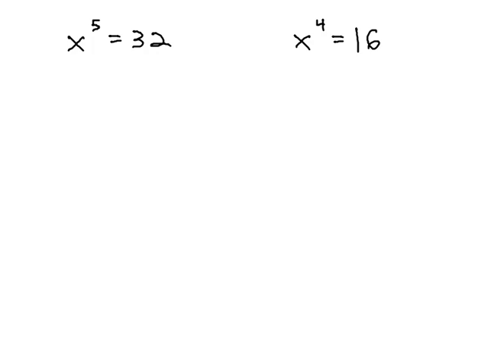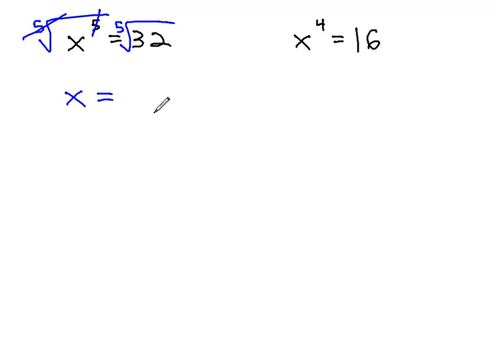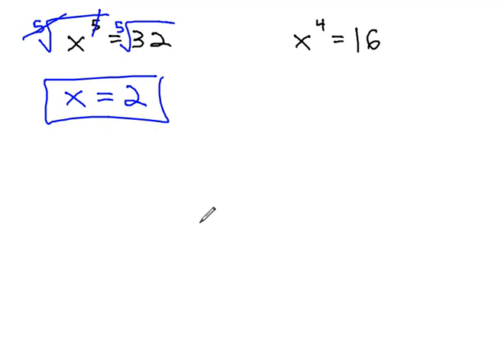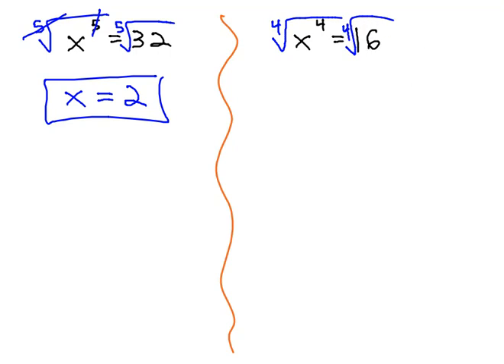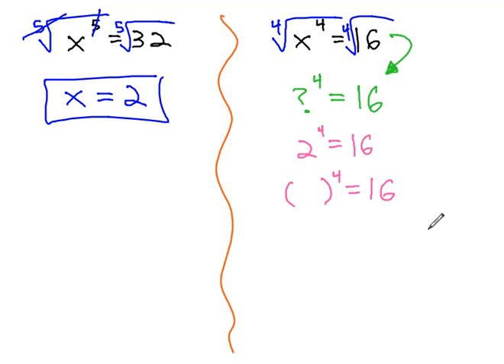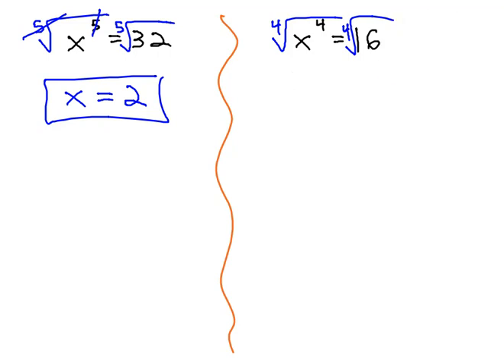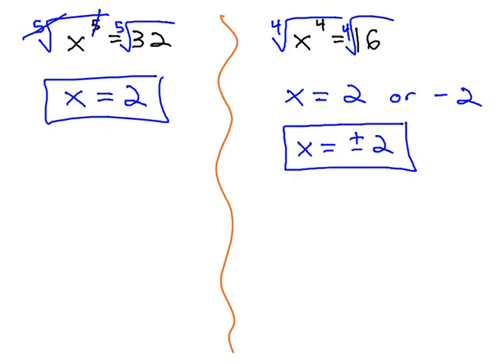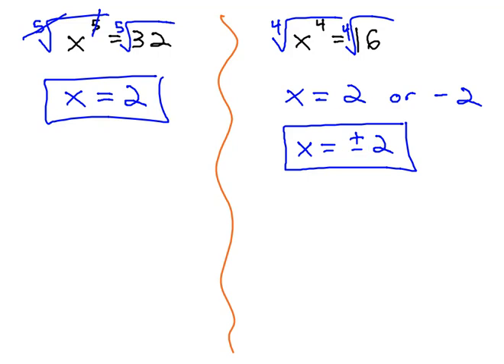Odd and Even Root Properties